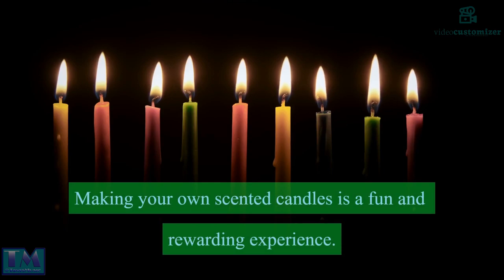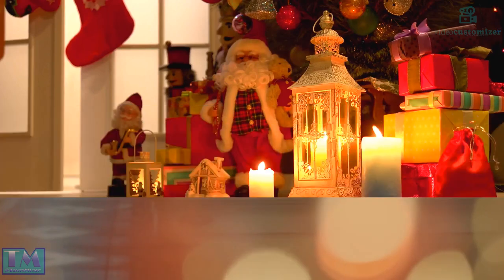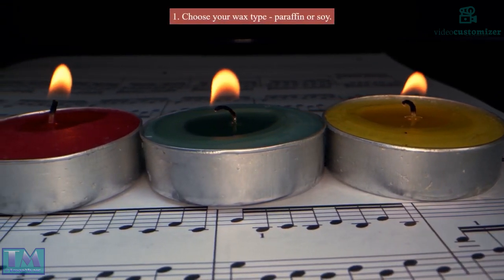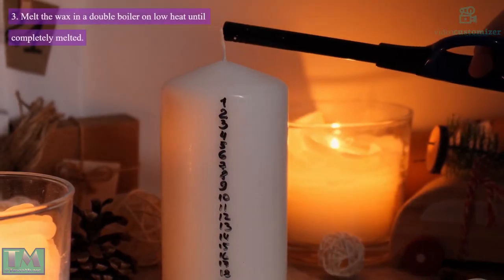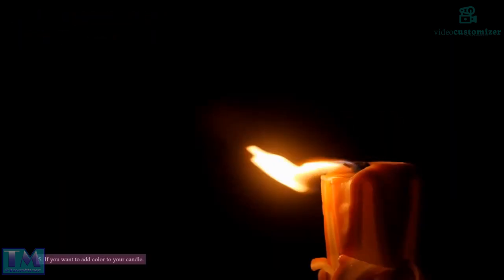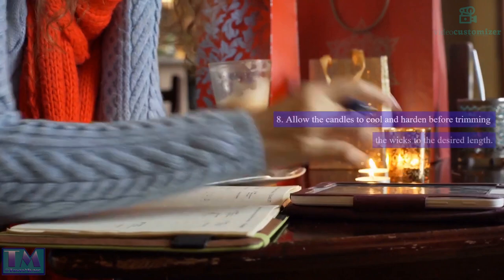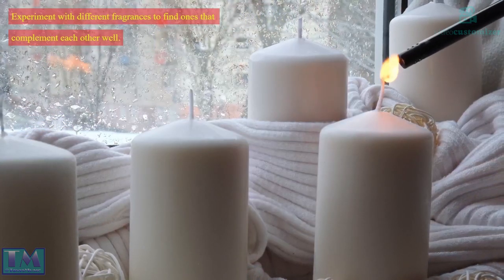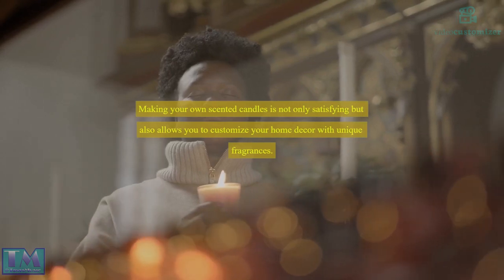How To Make Home Made Scented Candles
This video is the completed version of 'How To Make Home Made Scented Candles' which was the subject of the tutorial I have also released at the same time as this video but was on that tutorial video incomplete!